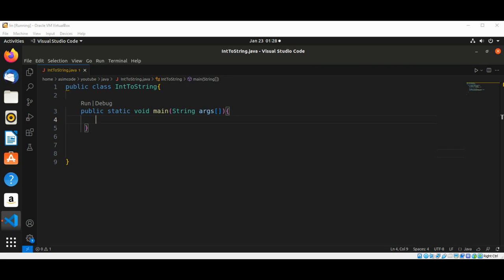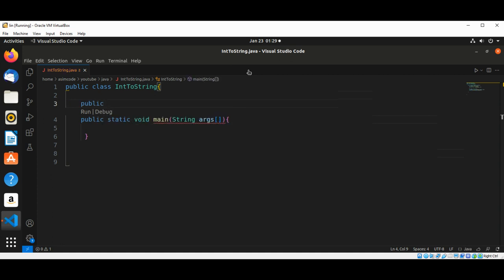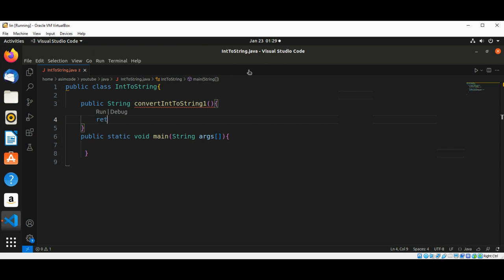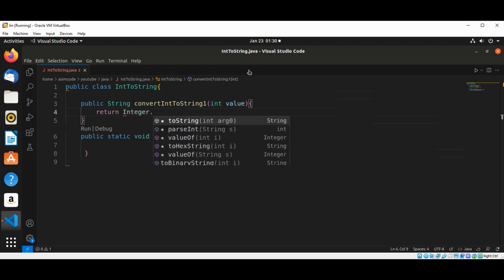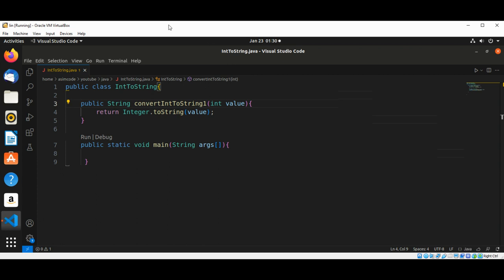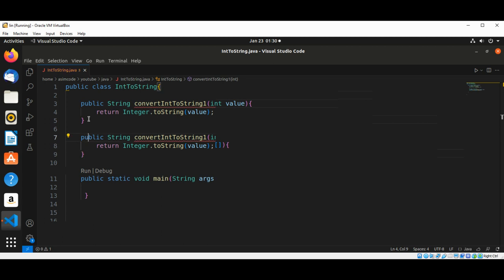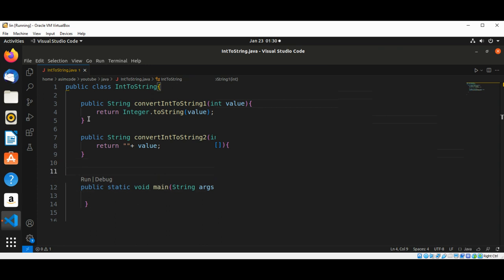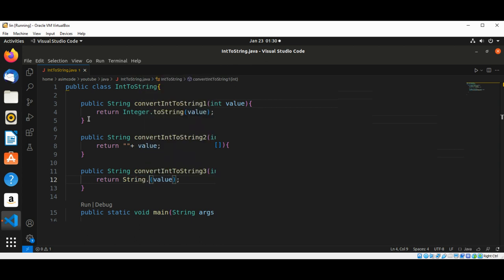Converting int to String multiple ways in Java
In this video we will learn how to convert int to String multiple ways in Java.